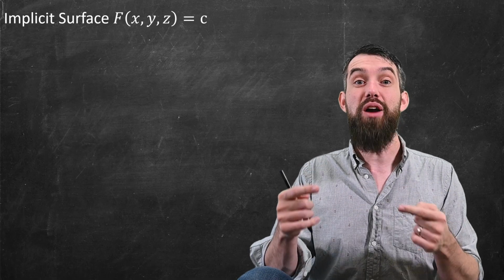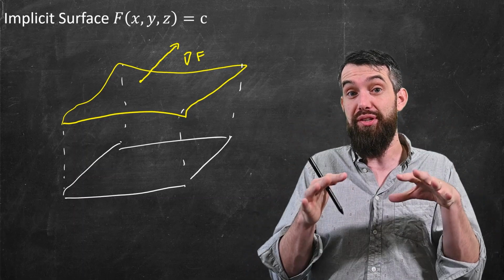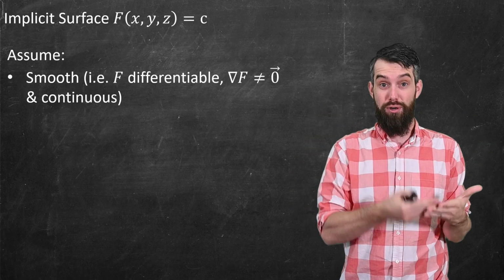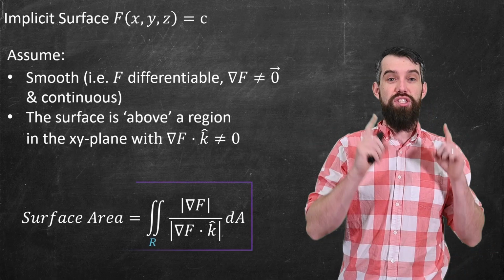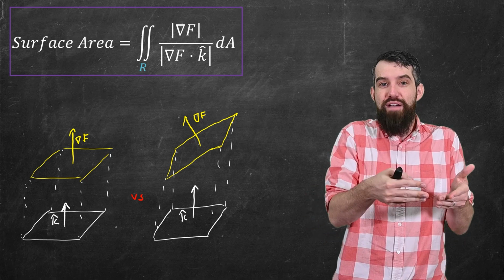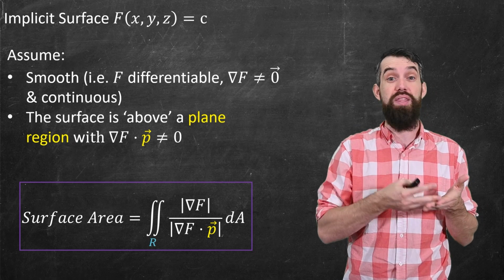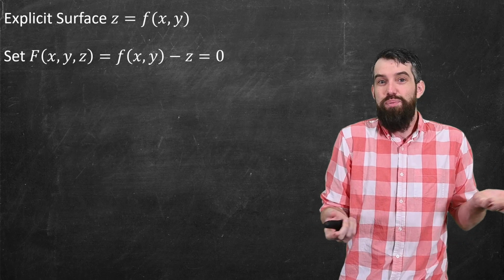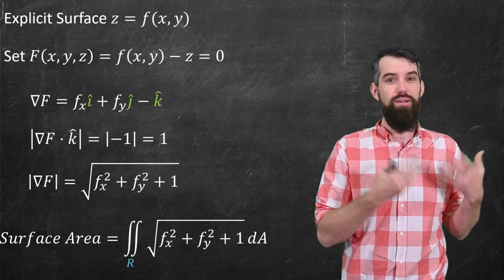16.5 Part V: Surface Area formulas for Explicit & Implicit